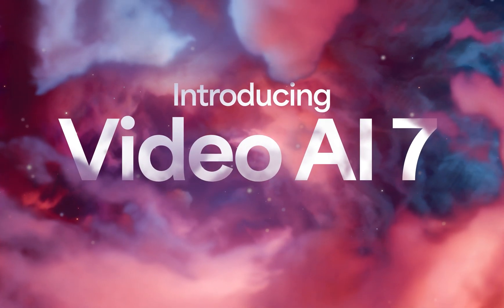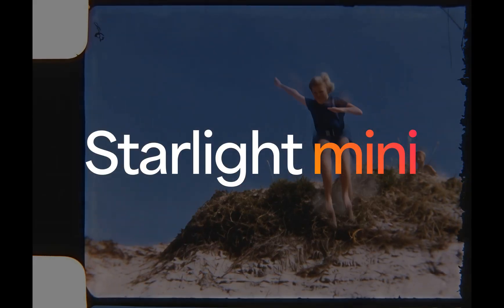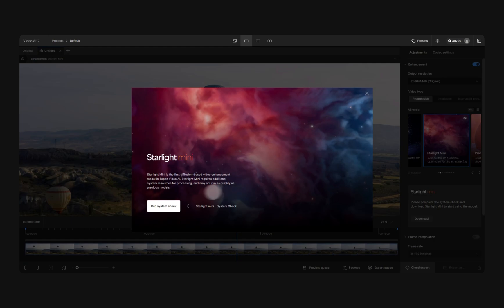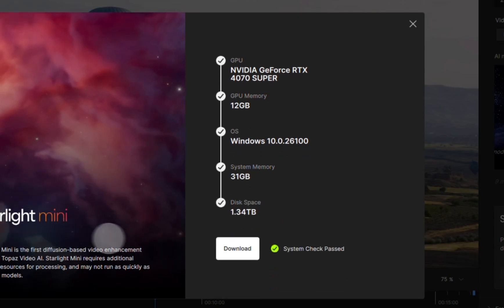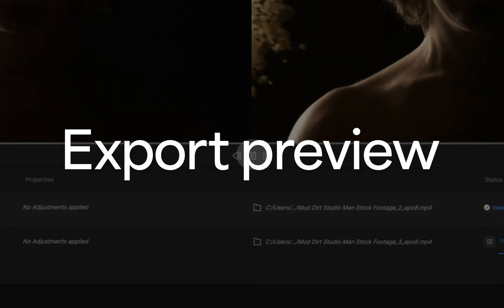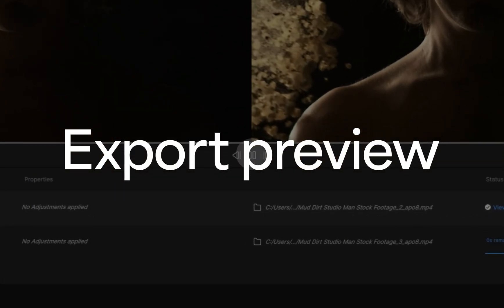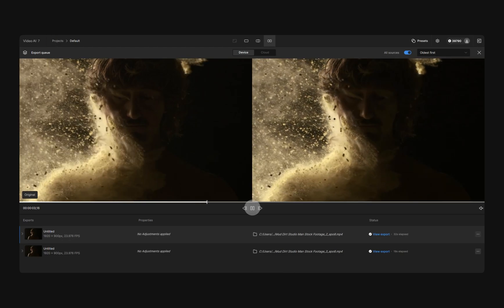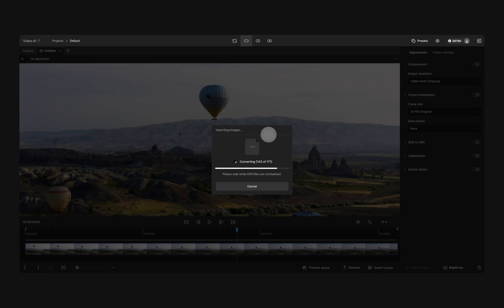Introducing Video AI 7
00:00 - Intro

00:07 - Starlight mini
The first locally available diffusion-based video enhancement model. Local rendering available first on well equipped Windows computers with Nvidia GPUs, and available on the Cloud for Mac and other PCs.

00:48 - Live Export Preview
Now you can watch your exports as they render and compare with your original footage. Just click on any render in the export queue.

01:03 - EXR Support
EXR support has massively improved. We removed TIFF conversions for 32bit EXRs and added greater support for color outside of the standard 0-1 range.